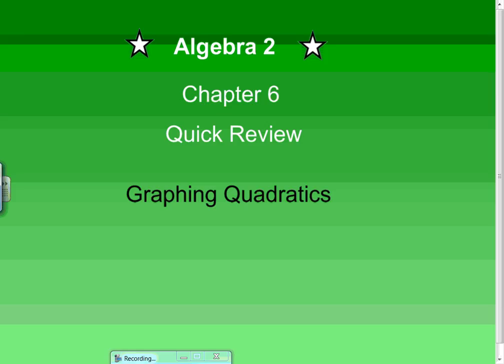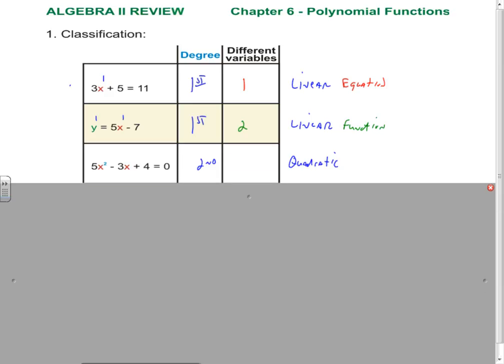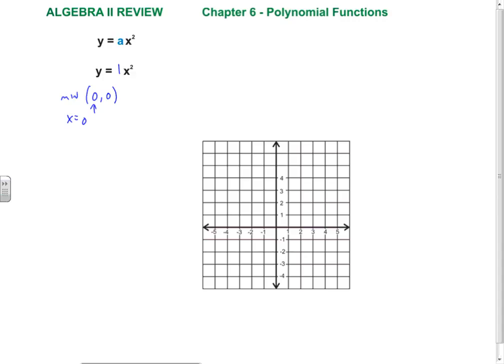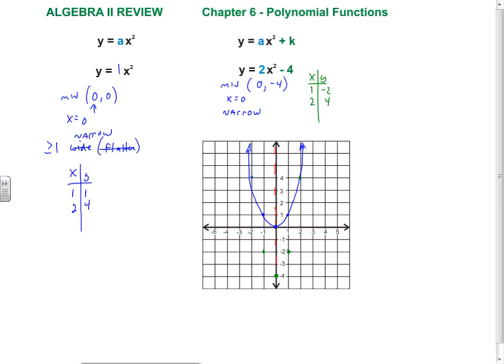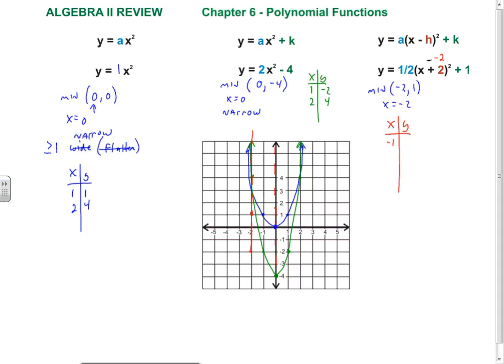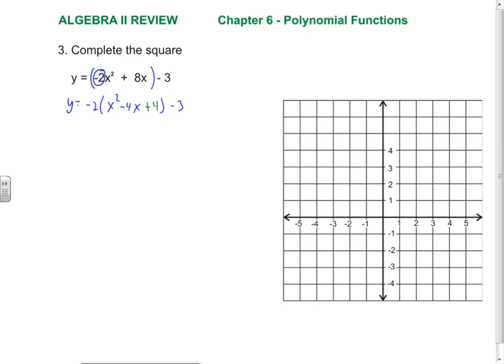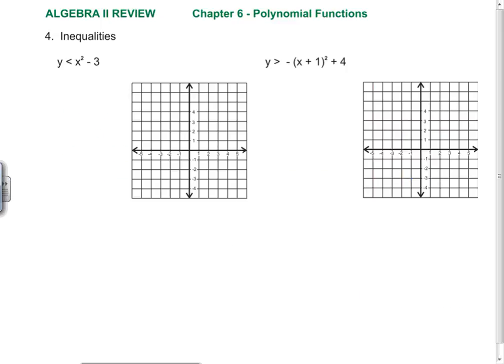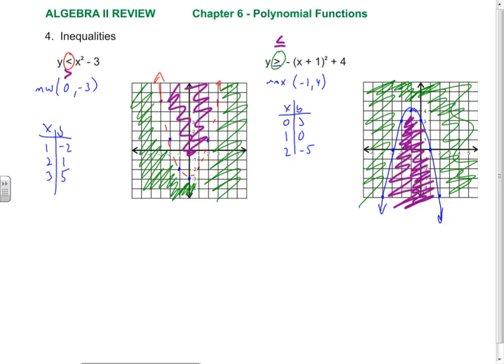Algebra 2 Chapter 6 Quick Review by Rick Scarfi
Classifying equations & functions, graphing quadratic functions, max & min, completing the square and quadratic inequalities.